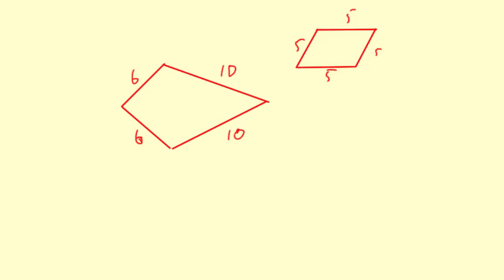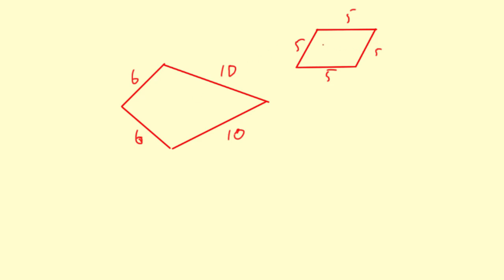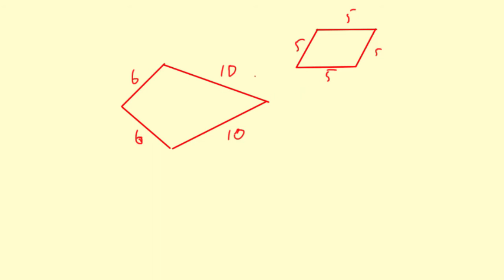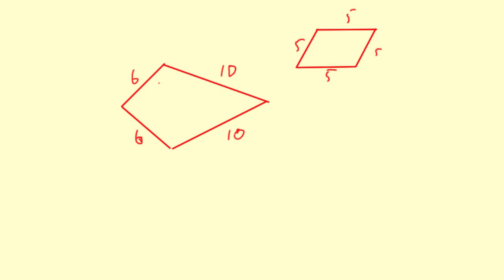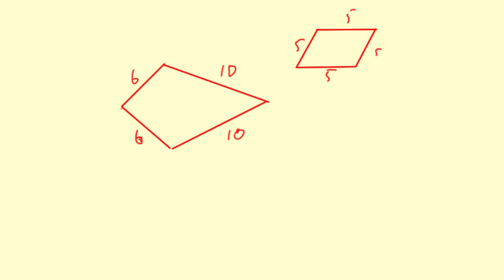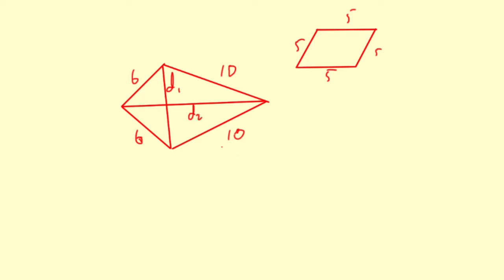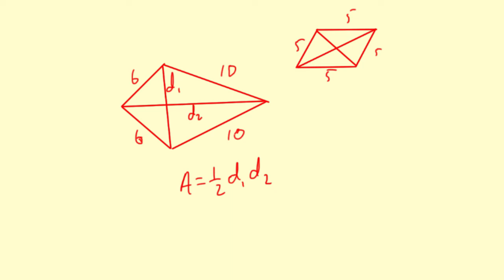Big Picture Kite and Rhombus Area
Overview of Kite and Rhombus Area